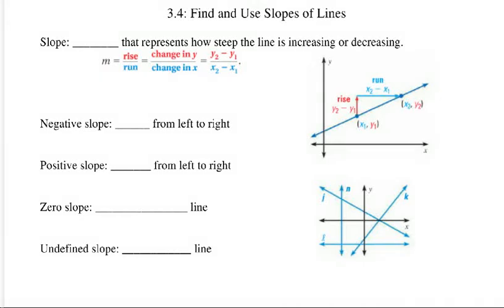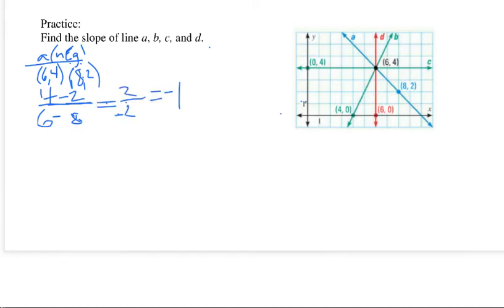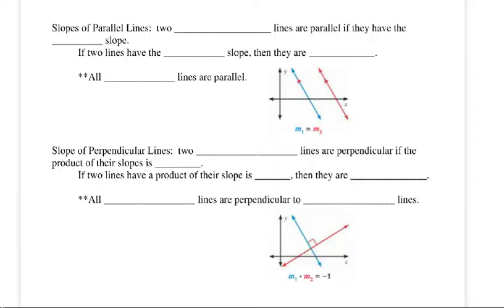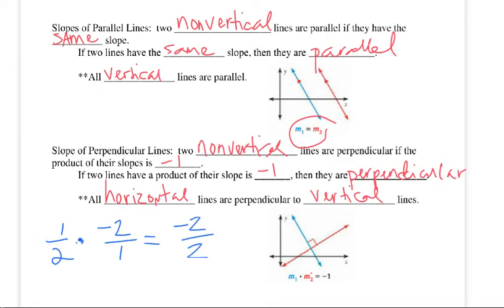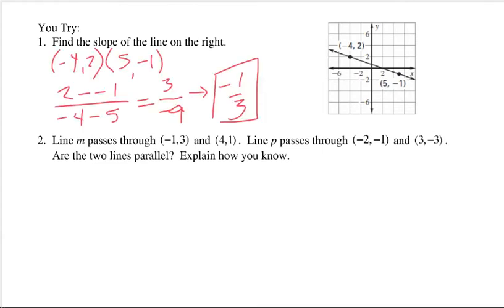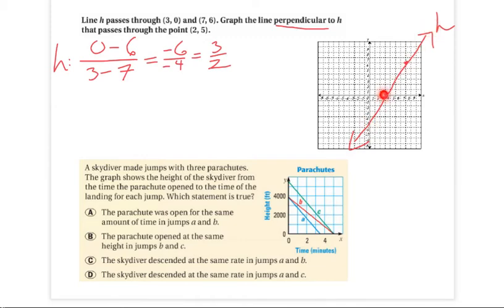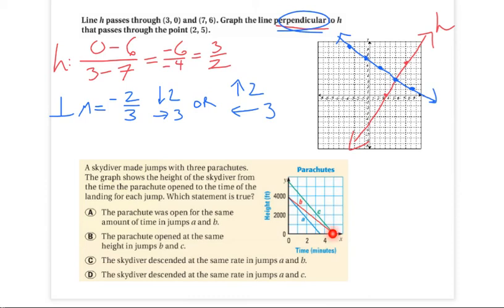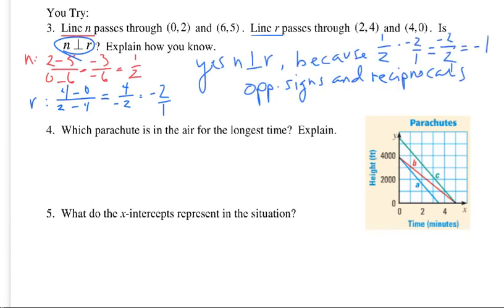Geometry notes 3.4